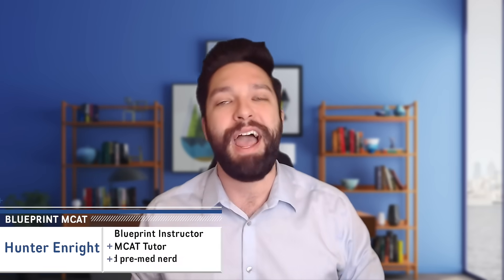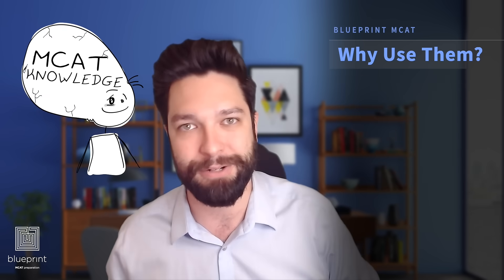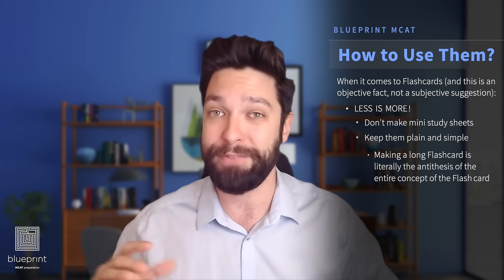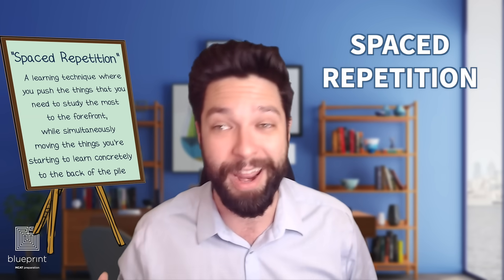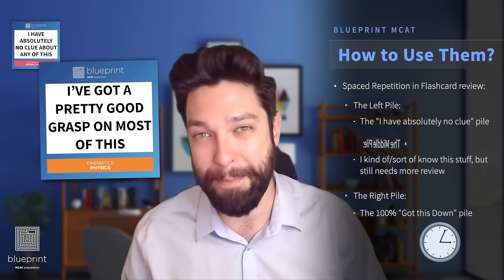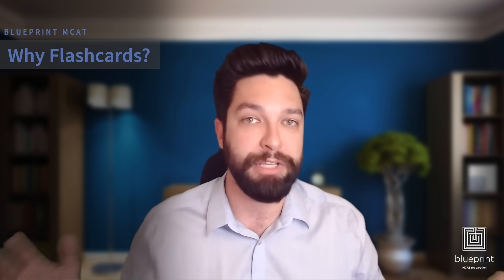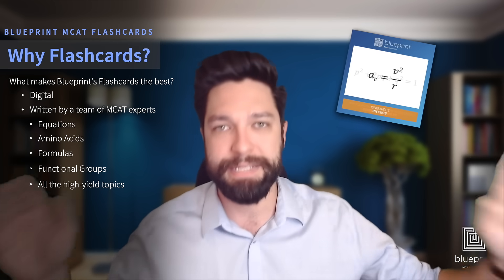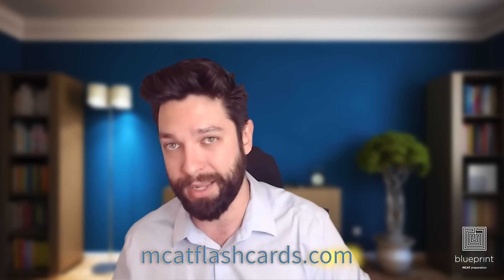How to Use MCAT Flashcards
What’s the secret to a high MCAT score? MCAT Flashcards! Find out how to use them and the biggest mistake students make with flashcards.

We’re just going to say it: we LOVE MCAT flashcards! They’re an easy and effective way to prep for the MCAT. The amount of content on the MCAT can be overwhelming. We’re talking about four years of undergraduate science crammed into one exam. Flashcards can easily help you organize and memorize all that information without overloading your brain.

You can find MCAT flashcards on Anki and MCAT flashcards on Quizlet or you can make your own deck! MCAT flashcards are perfect for helping you learn tricky concepts like:
MCAT Equations
Amino Acids for the MCAT
MCAT Formulas
MCAT Functional Groups
And other high-yield MCAT topics

In this video, Blueprint MCAT instructor Hunter teaches you how to use MCAT flashcards, how to make MCAT flashcards in your MCAT prep, and which are the best MCAT flashcards. Plus, he gives you the inside info on the Blueprint MCAT flashcards and why they’re quickly becoming the best free online MCAT flashcards!